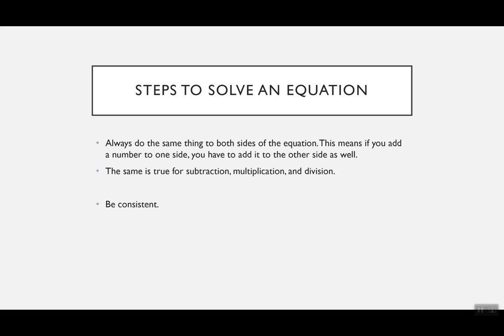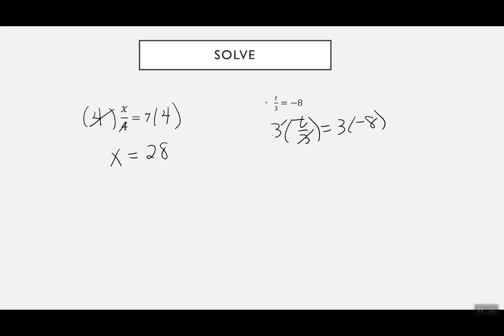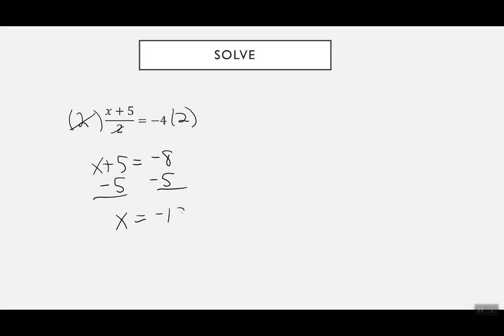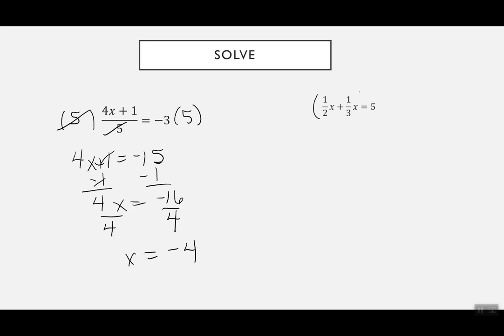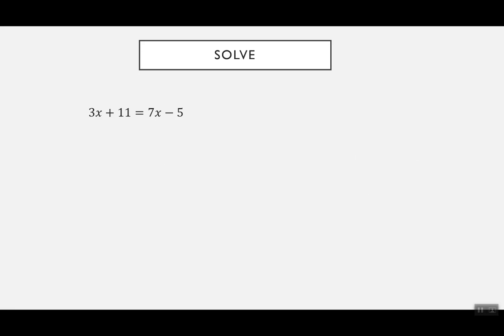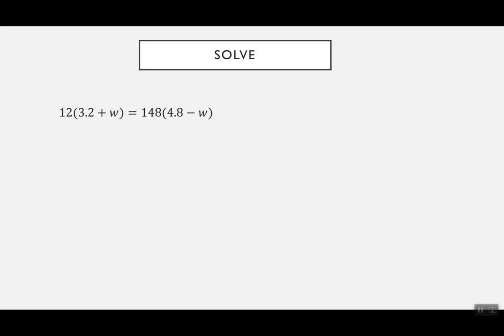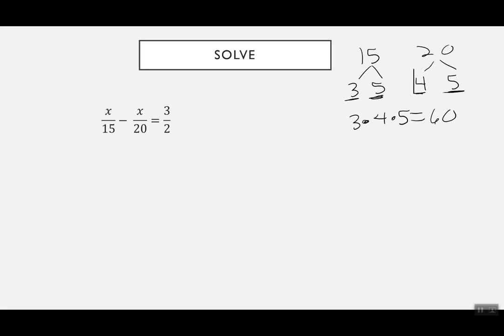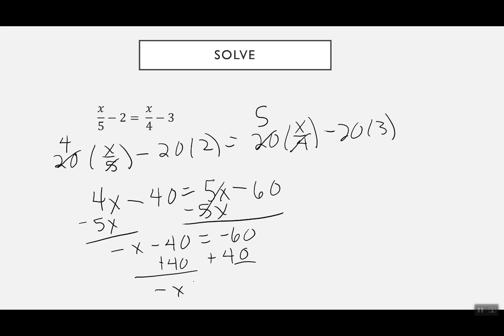Solving Equations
Solving linear equations in one variable. Starting with one step solving and progressing to multiple step equations.